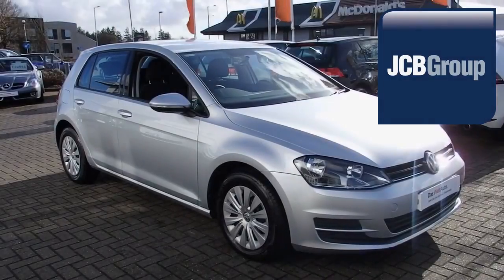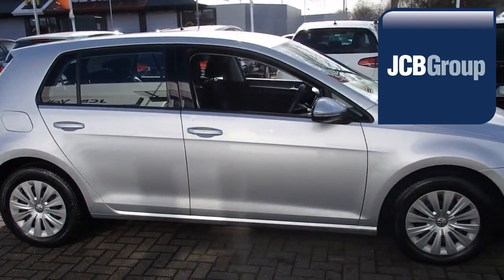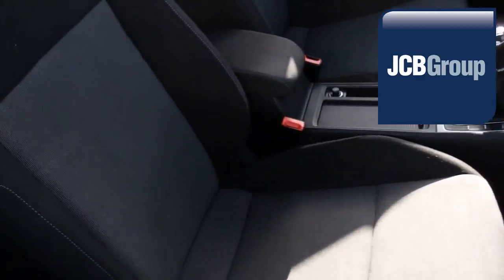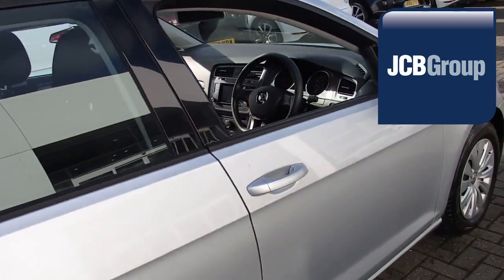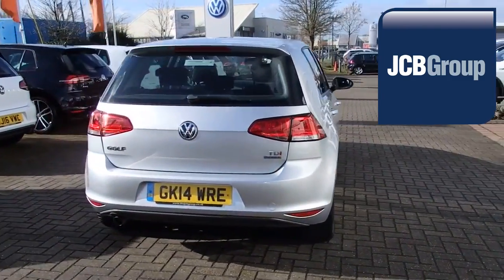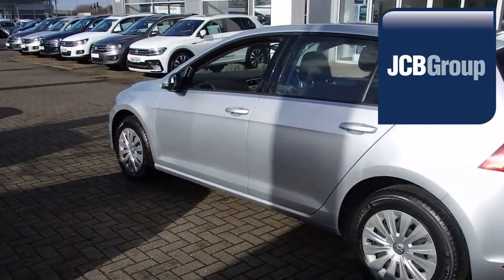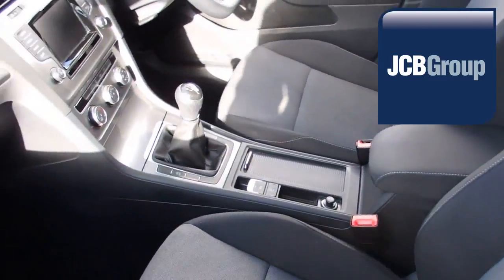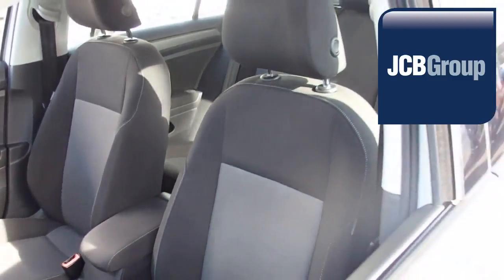GK14WRE Volkswagen Golf 1.6 TDI S (105 PS) 5-Dr 1.6l JCB VW ASHFORD